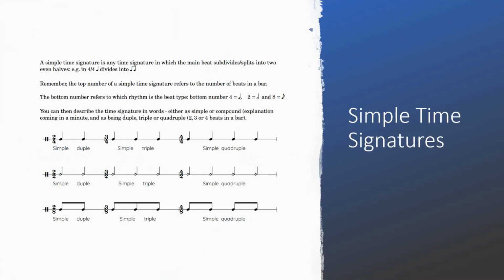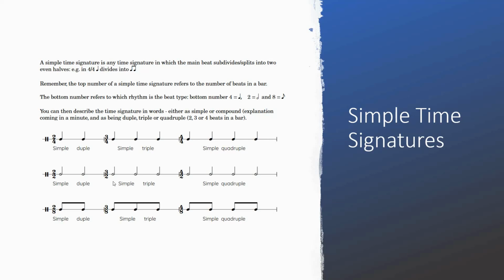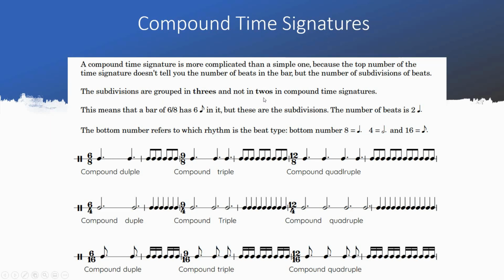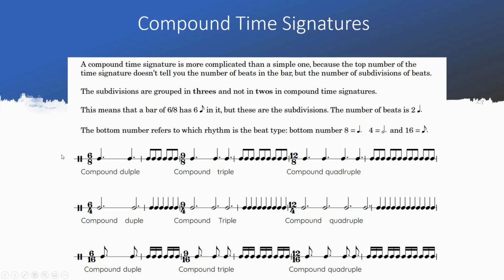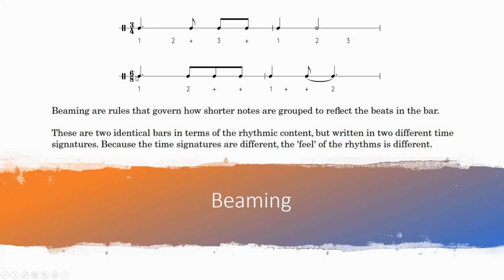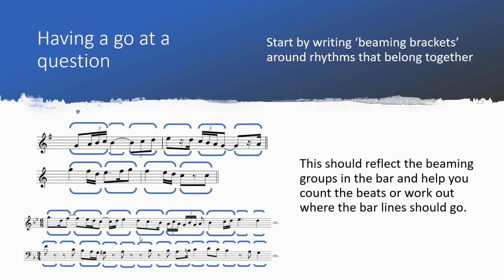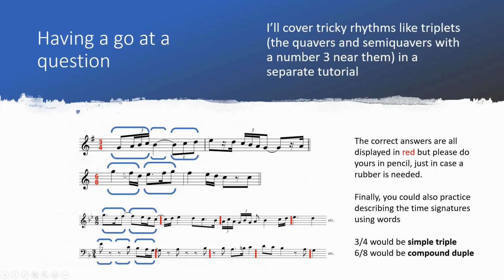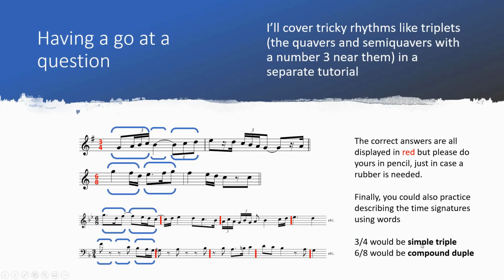01 Grade 3 Music Theory - Simple, Compound Time Signatures and Beaming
Try to get to grips with the difference between simple and compound time signatures, and a bit about beaming too.